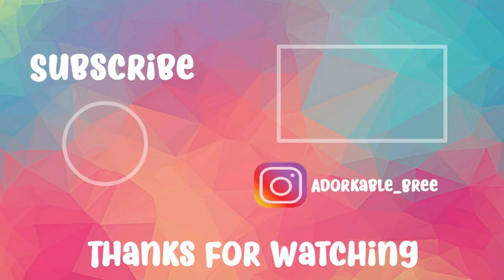Fruit Infused Water | Hint Water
Hello My Mysteries!
Found these new fruit infused waters at my local Target.